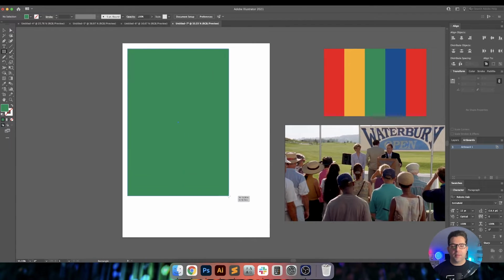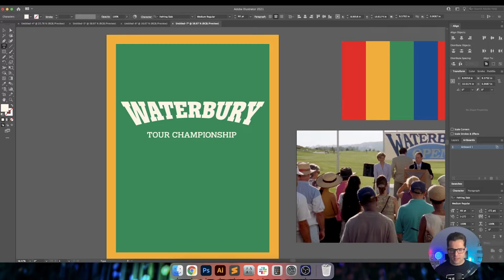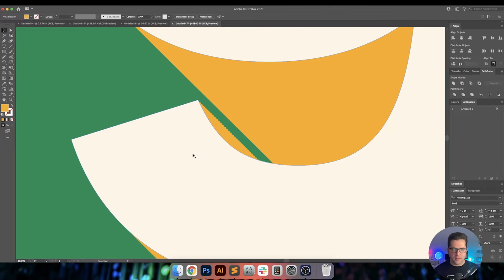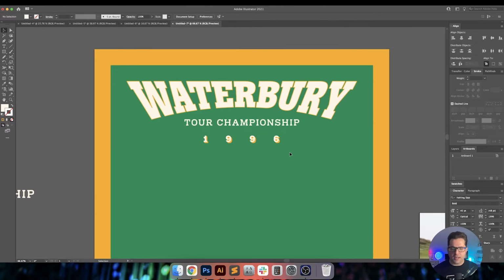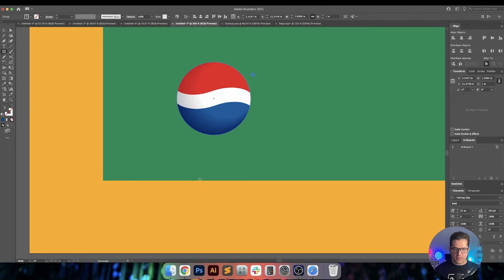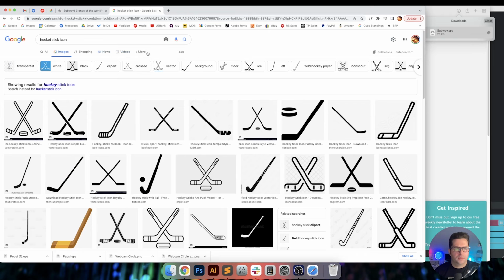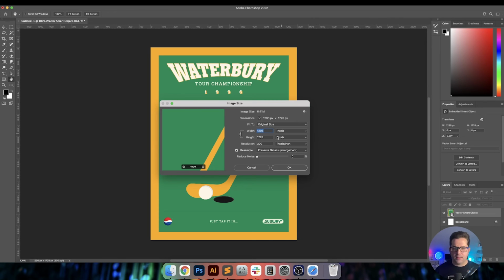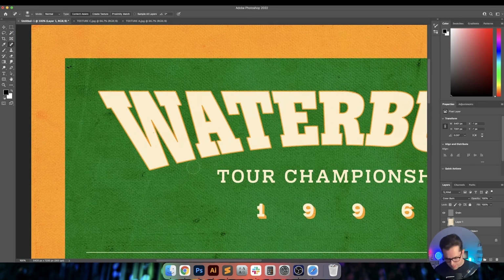Let's Make A Poster! - Happy Gilmore Poster using Illustrator and Photoshop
In today's video, I'm creating a Happy Gilmore inspired poster of the Waterbury Championship Tour. I had an idea of the hockey stick driving in the golf ball and I thought it was funny. I like the way the colors turned out in this one.

That ball is too good for its home!